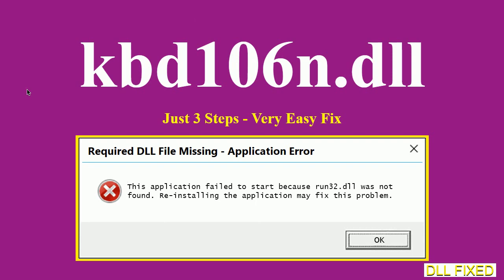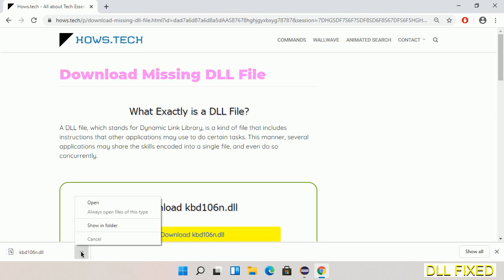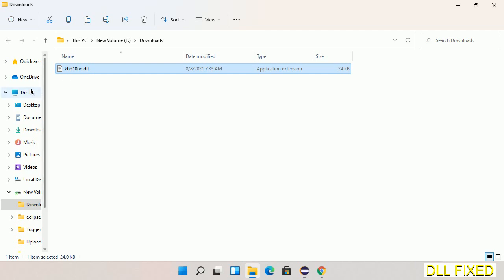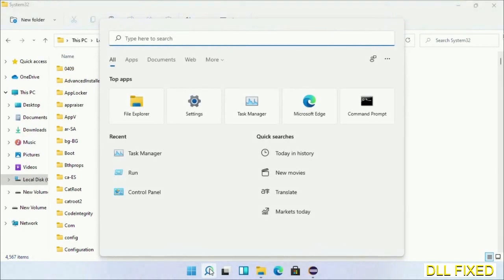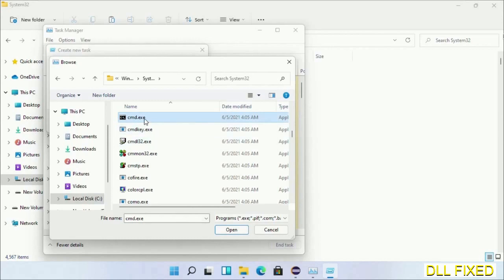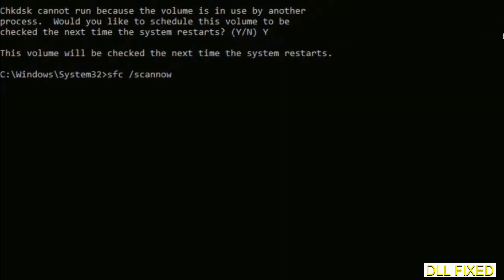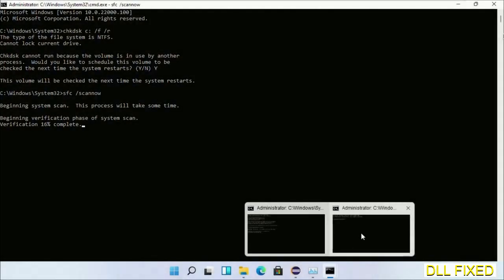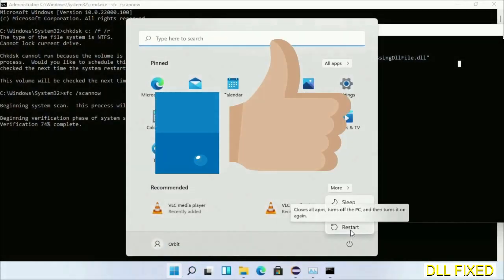kbd106n.dll missing in Windows 11 | How to Download & Fix Missing DLL File Error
This video will help you to fix kbd106n.dll not found error. You will be able to run your application program. We will fix this missing dll problem in 3 steps.

1. Operating System with 32 bit / 64 bit
2. Computer Model or Manufacturer
3. Program you are trying to open.

the program can't start because kbd106n.dll is missing from your computer
the program can't start because kbd106n.dll is missing windows 11
the program can't start because kbd106n.dll is missing windows 10
the program can not start because kbd106n.dll is missing windows 11